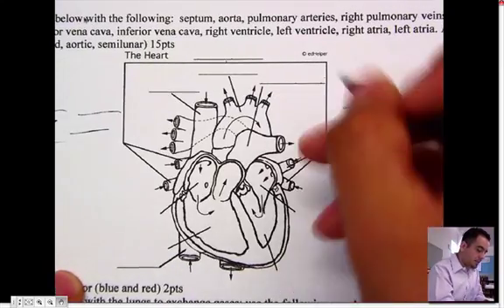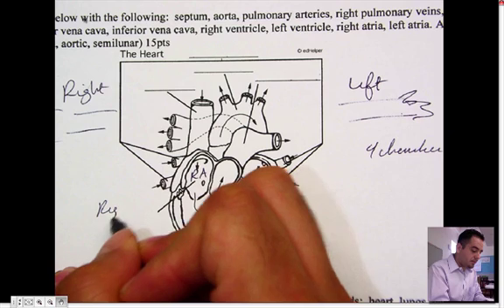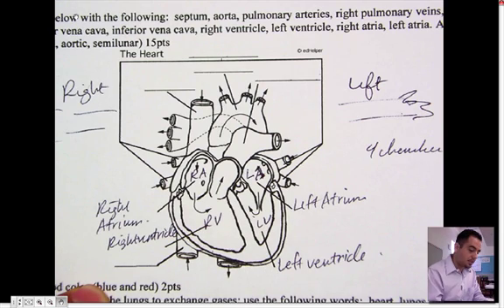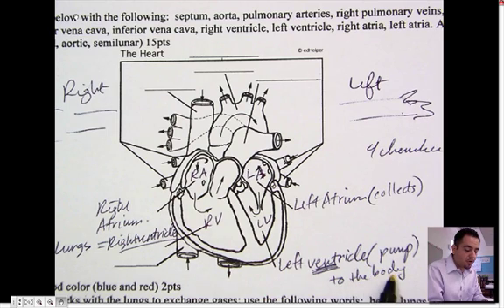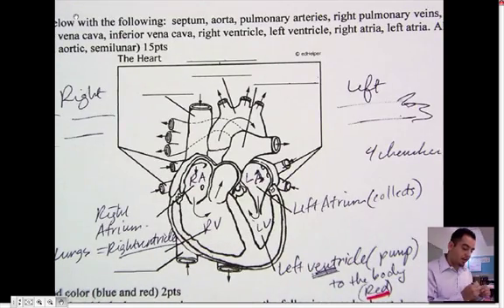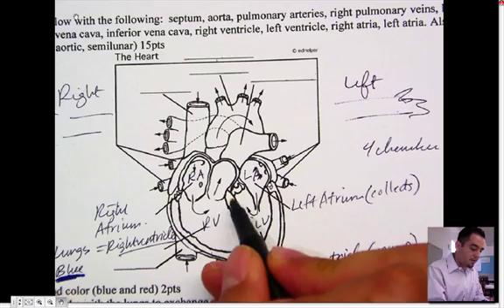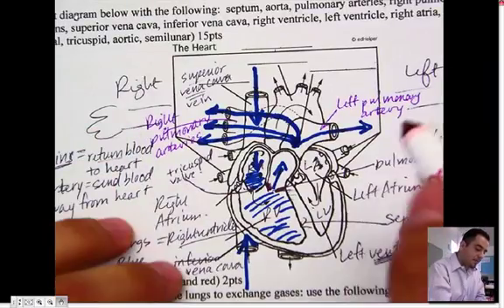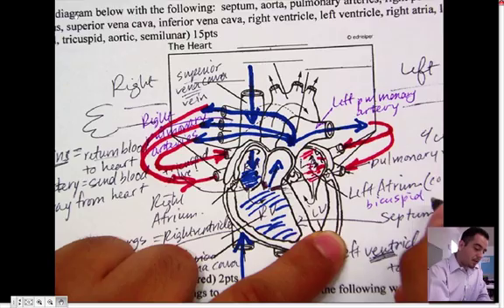Heart Blood Flow Explanation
Circulatory System blood flow